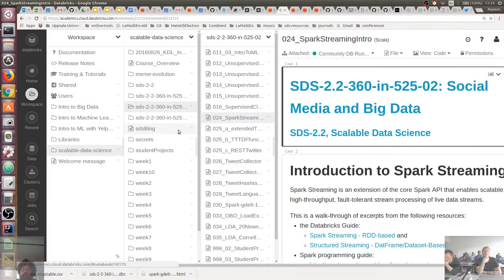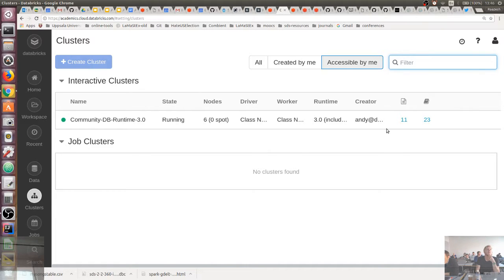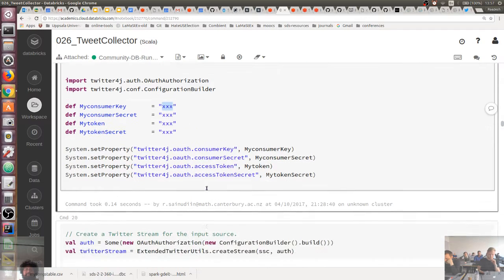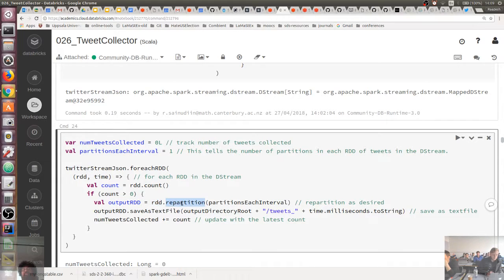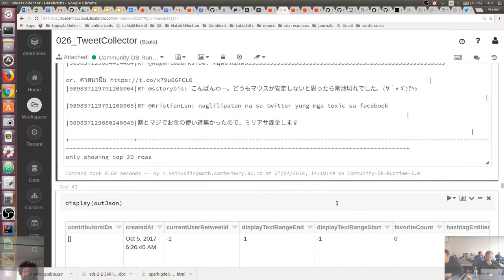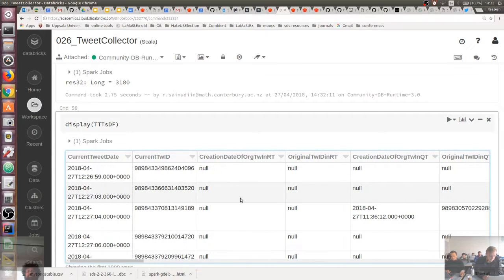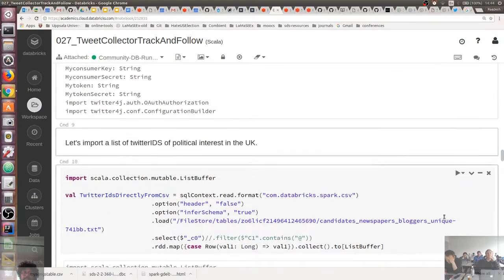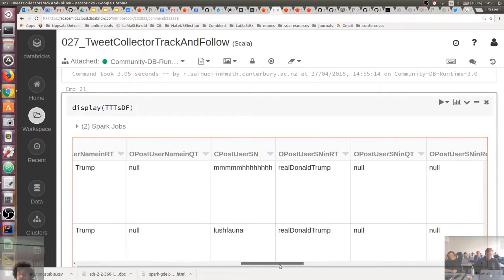360-in-525-02 (Day-2/2-LabLec-3/4) Minutes Course Set: Scalable Data Science from Atlantis